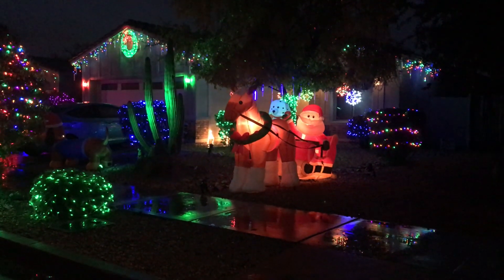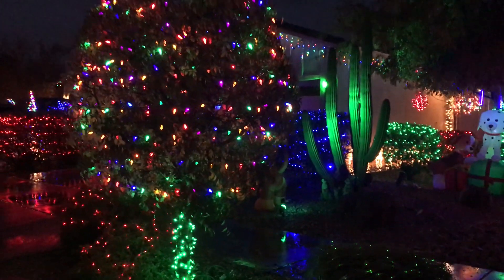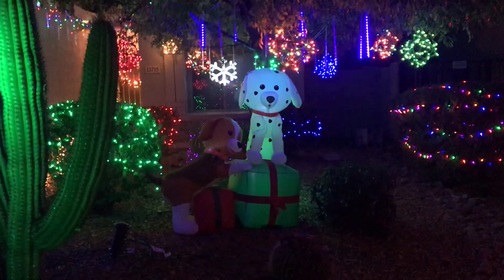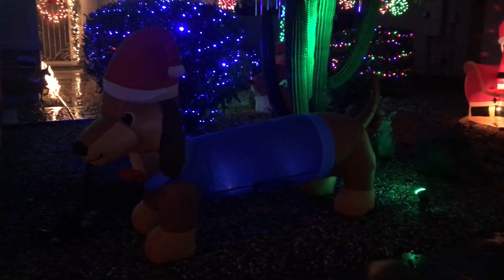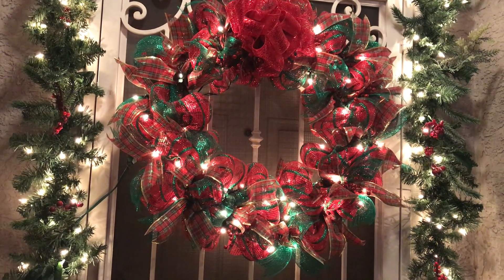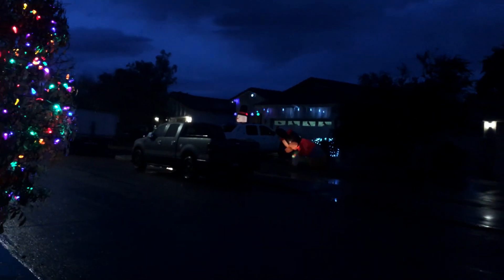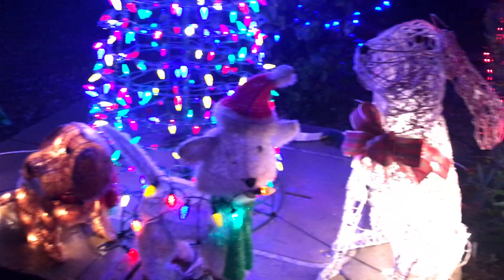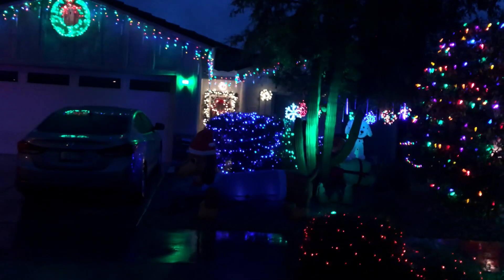Christmas 2019 Lights & Decorations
A video of our 2019 Christmas lights and inflatables display.